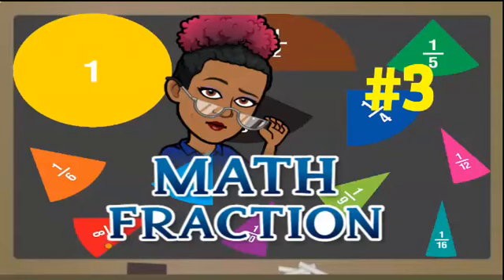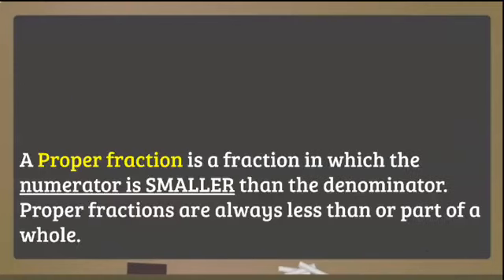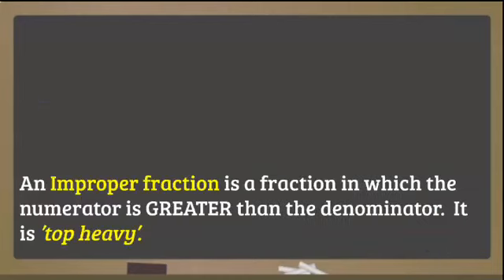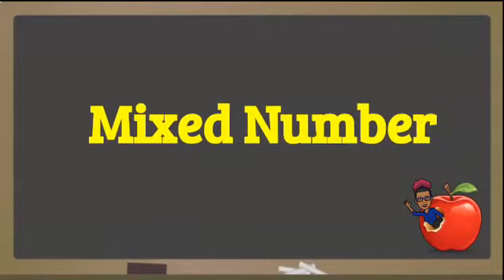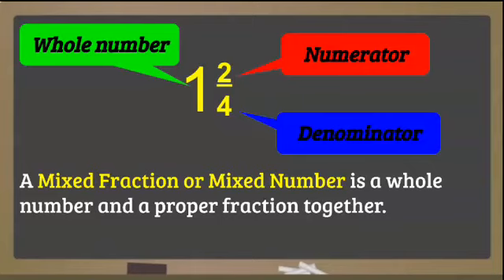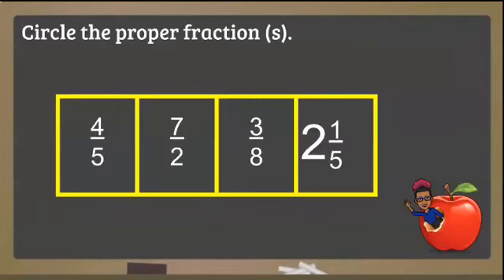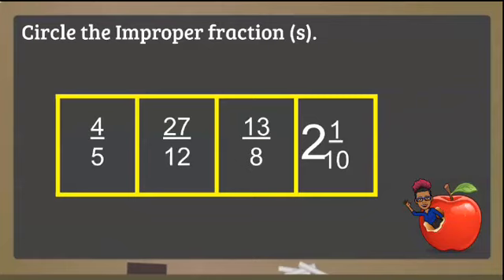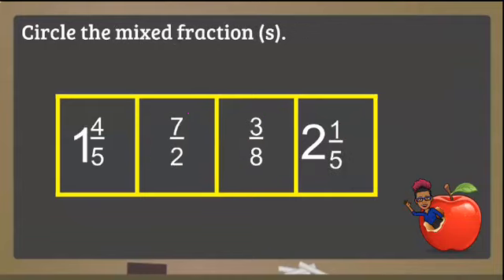REVIEW TYPES OF FRACTIONS#denominator